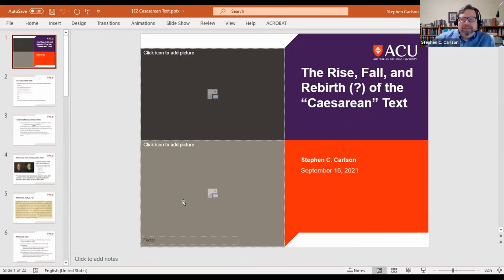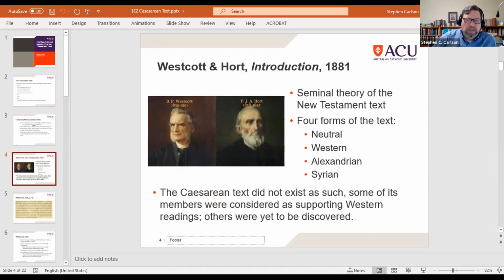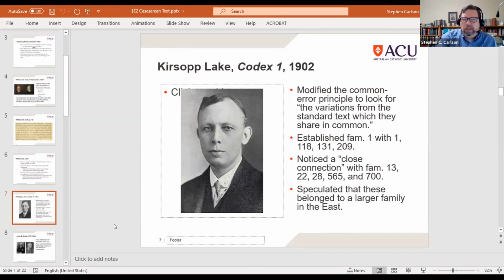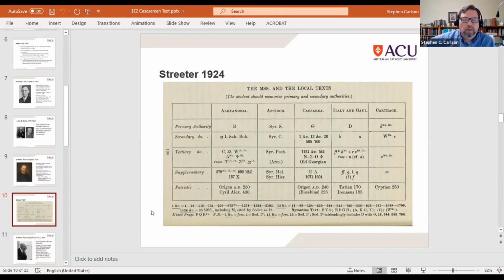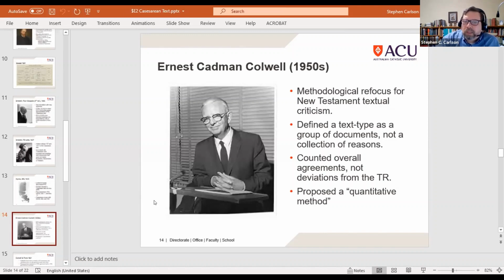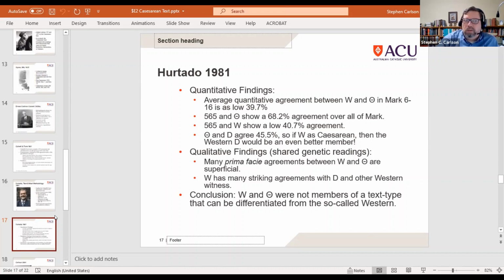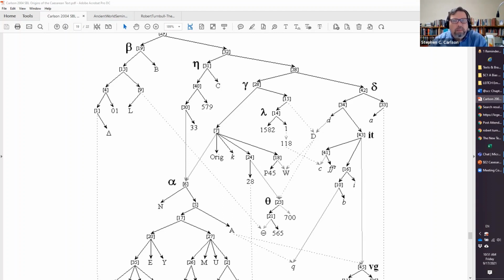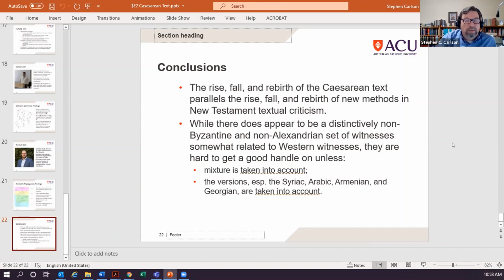Dr. Stephen Carlson on the Rise, Fall, and Rebirth (?) of the Caesarean Text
Dr. Carlson gives a lecture on the history of the Caesarean text-type in the Gospels. He charts its origin, apparent demise, and then asks whether newer methods of relating and grouping texts may resurrect this amorphous text-type.